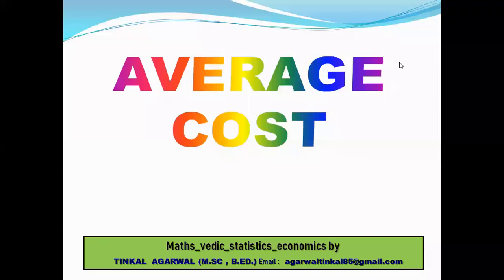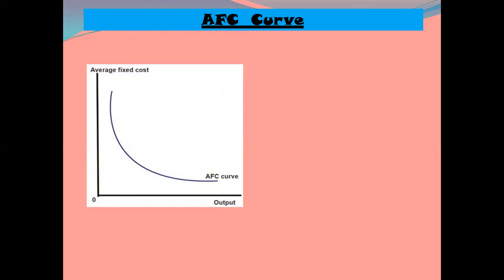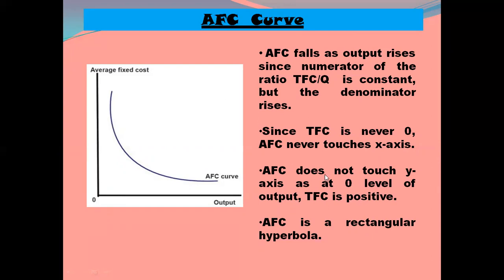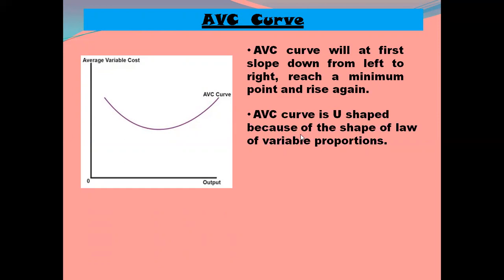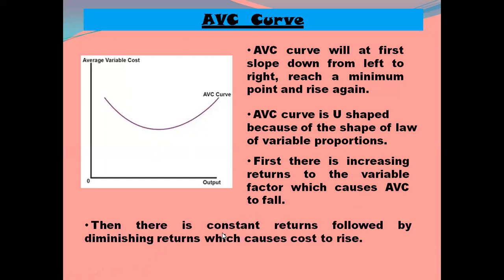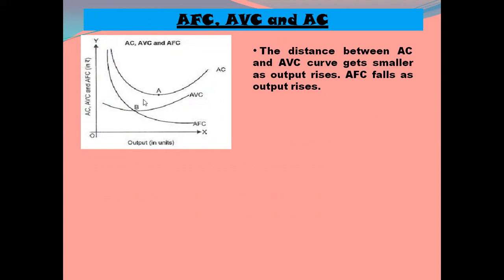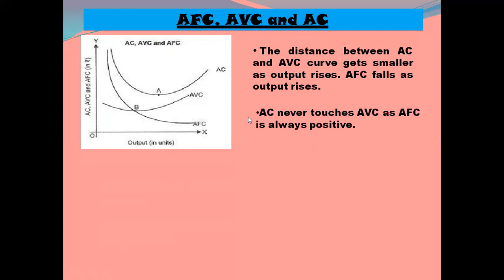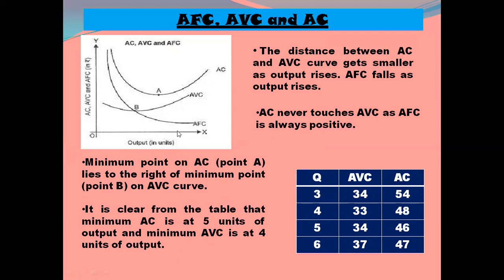Average cost Cost Part 2 Economics Microeconomics